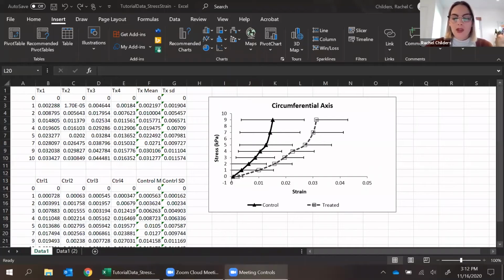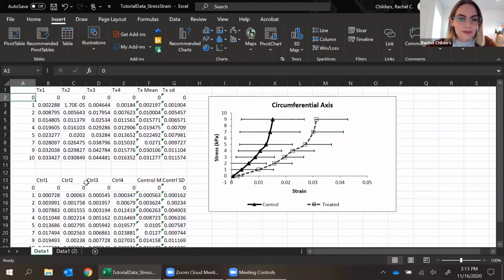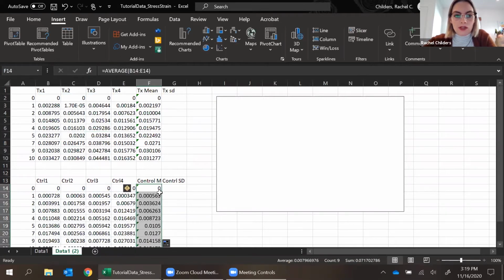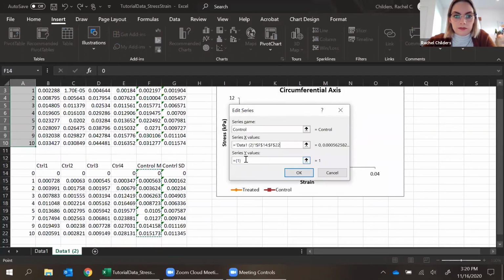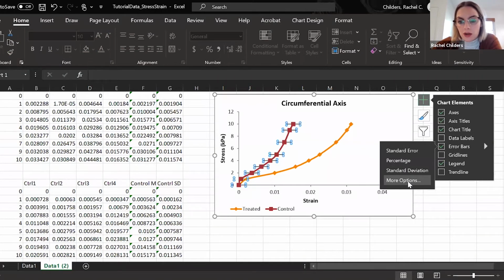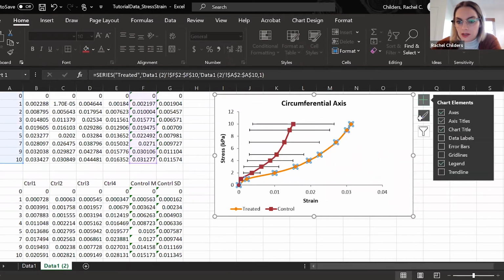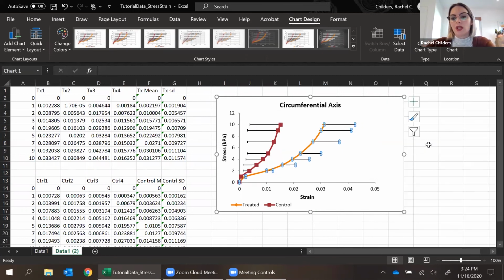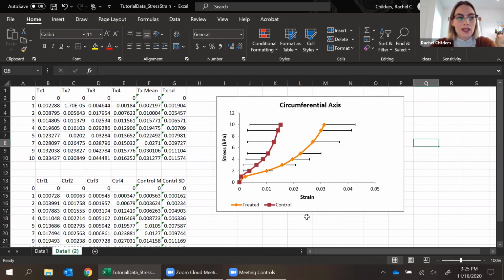BME 3701: Adding Error Bars to XY Plot in Excel